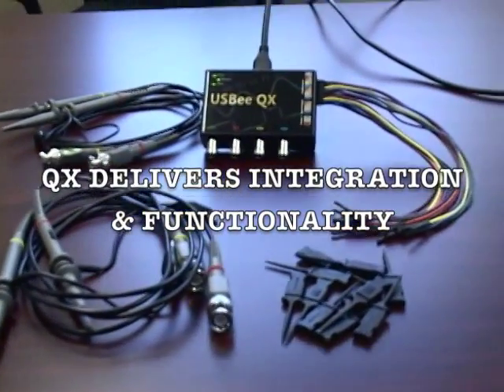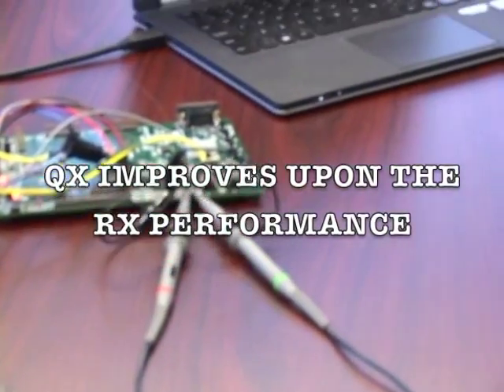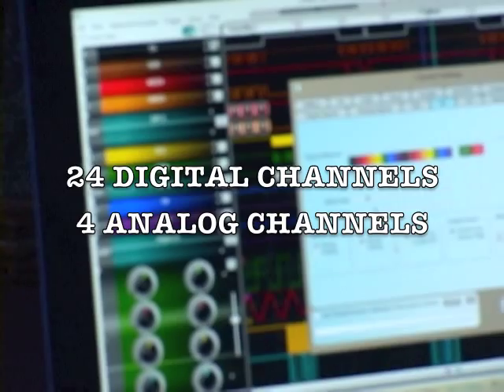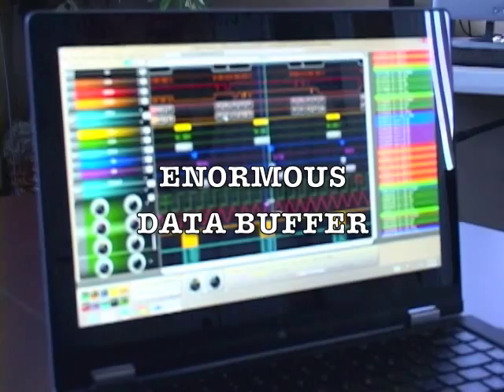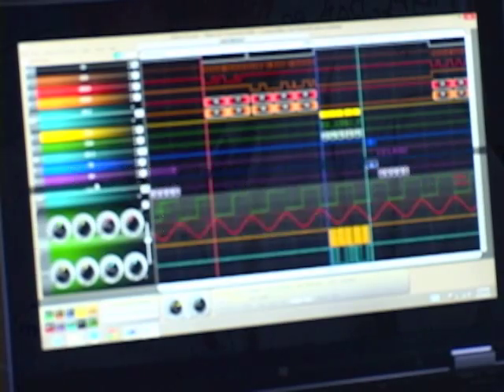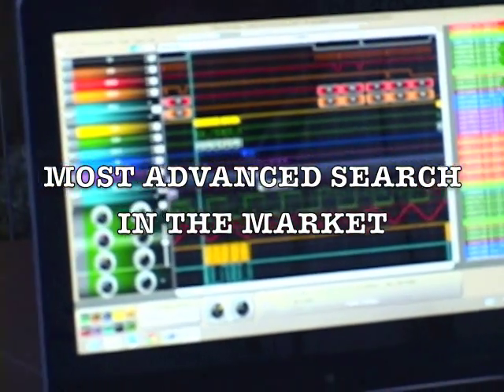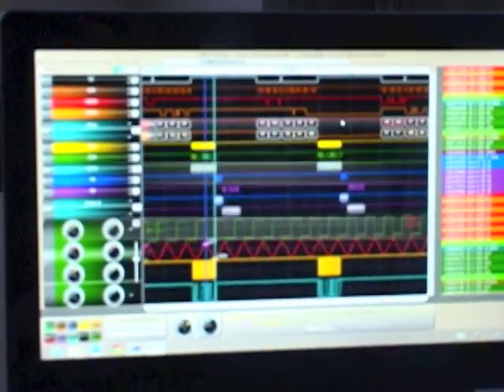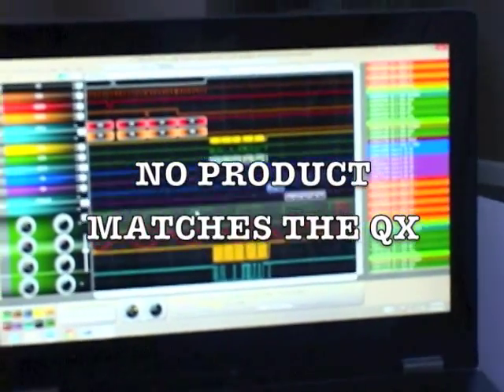USBee QX Overview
The USBee QX is a multifunction electronic test pod that operates as a Logic Analyzer, Mixed Signal Oscilloscope, Digital and Analog Signal Generator and Protocol and Packet Analyzer.